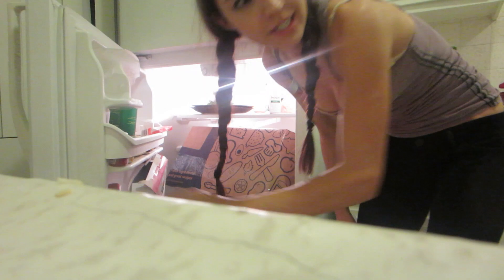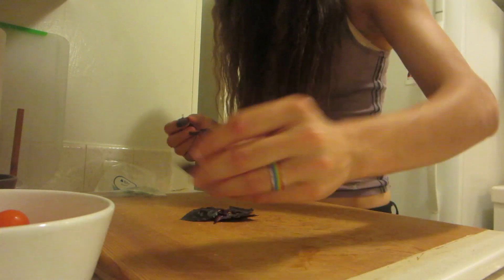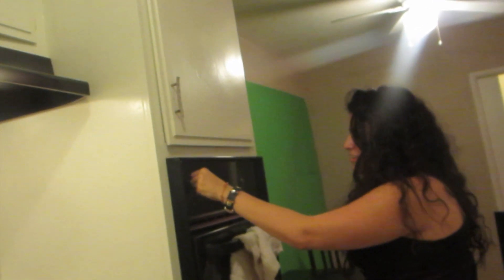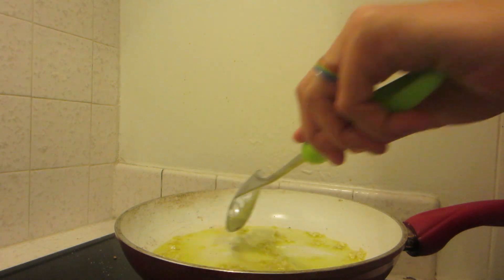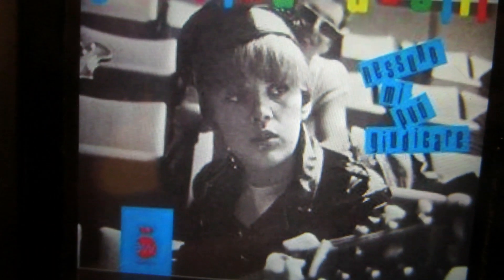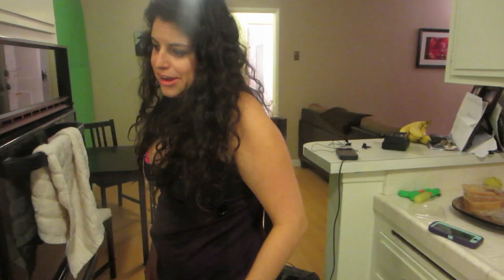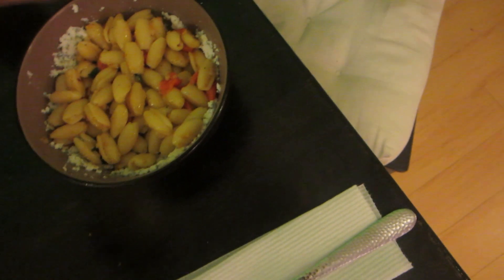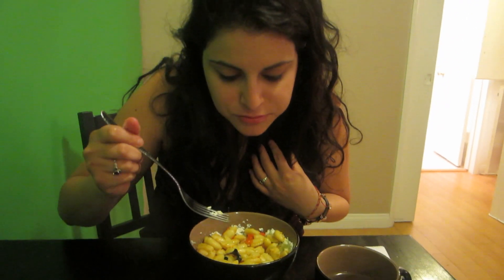COOKING WITH CHRISSY!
Chrissy First Cooking Show!